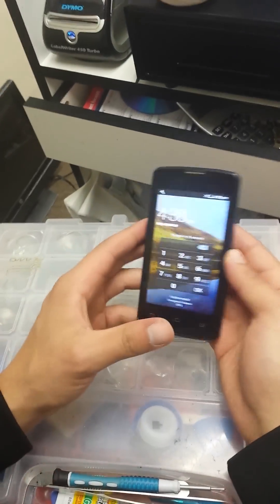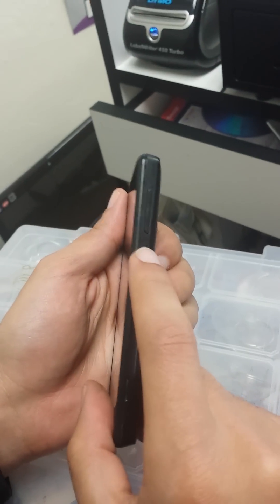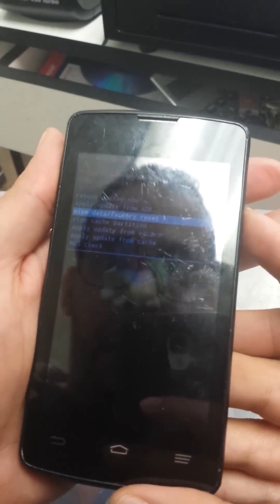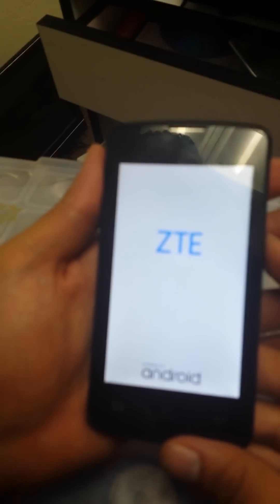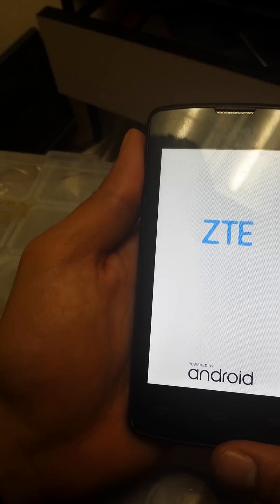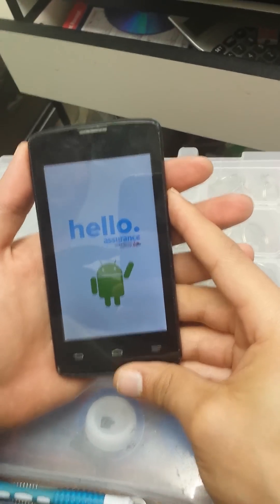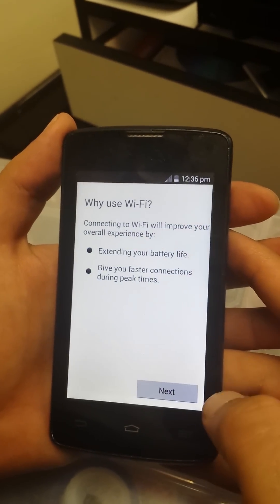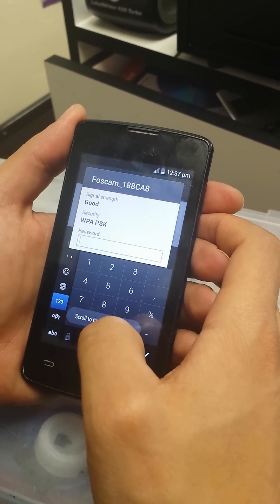ZTE N817 STEP BY STEP TO HARD RESET YOUR PHONE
ZTE N817 STEP BY STEP TO HARD RESET YOUR PHONE boost mobile metro pcs pass code reset